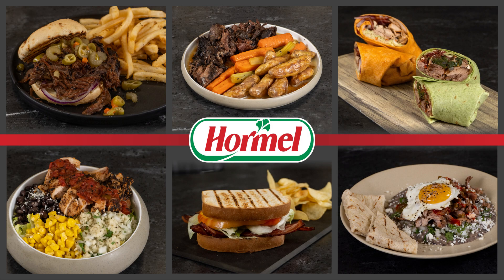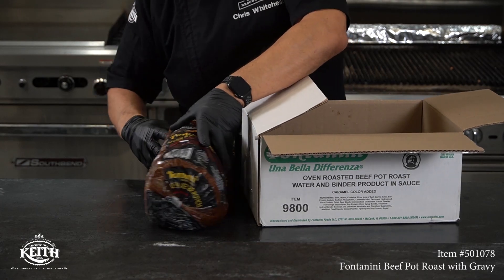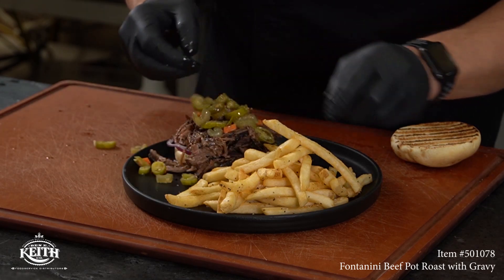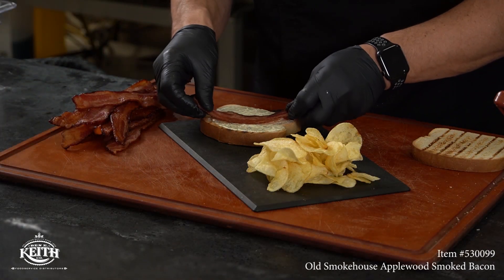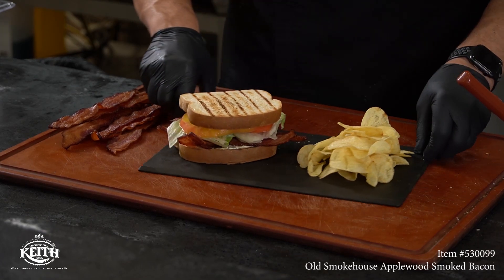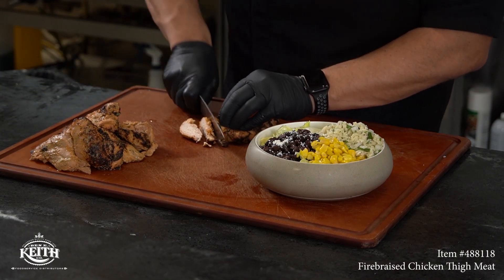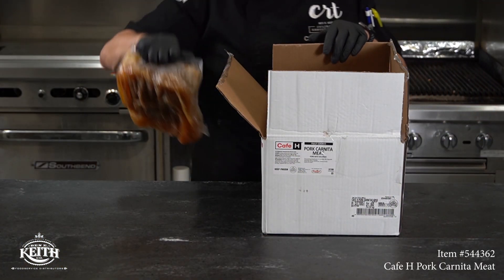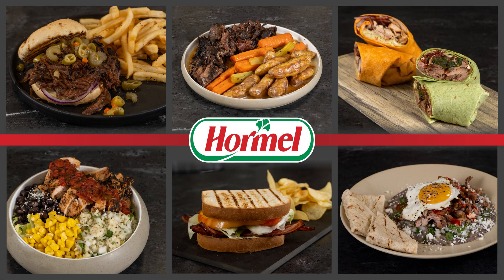4 Easy & Affordable Hormel Meats! Pot Roast, Applewood Smoked Bacon, Chicken Thighs and Carnitas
Culinary Resource Team Member Chris Whitehead guides you through recipe ideas for 4 Hormel meat products. A gourmet Pot Roast Sandwich, an elevated Applewood Smoked Bacon BLT, a hearty Chicken Thigh Protein Bowl, 2 Fresh Chicken and Carnitas Wraps and savory Pork Carnitas con Huevo.

488118 Firebraised 2/5-6#CW Chicken Thigh Meat FC
501078 Fontanini 2/14-16#CW Beef Pot Roast With Gravy
530099 Old Smokehouse 2/10 LB Bacon Applewood Smk 9/13 Ct
544362 Cafe H 6/5.34#CW Pork Carnita Meat FC